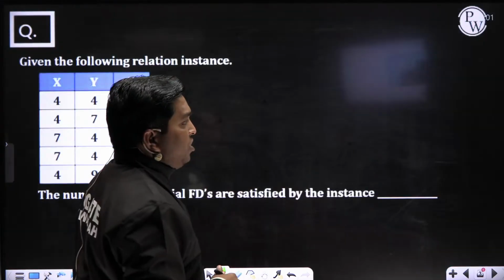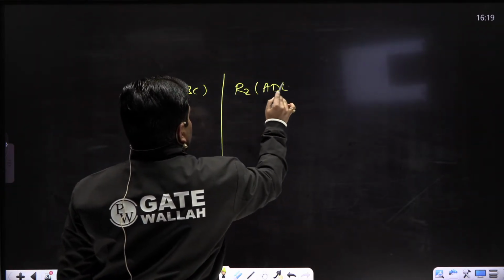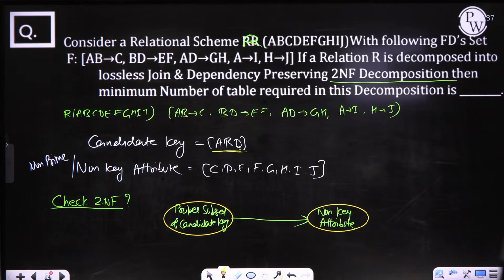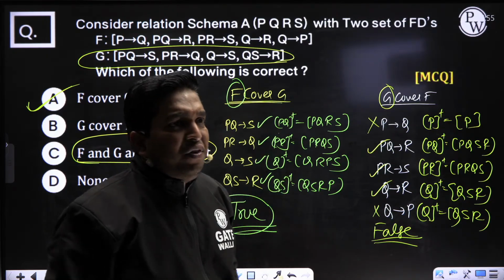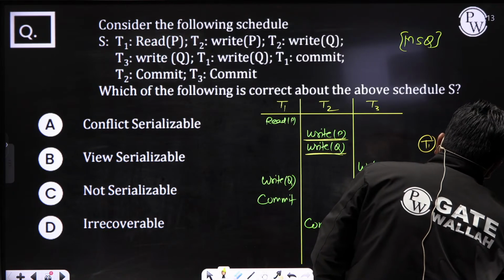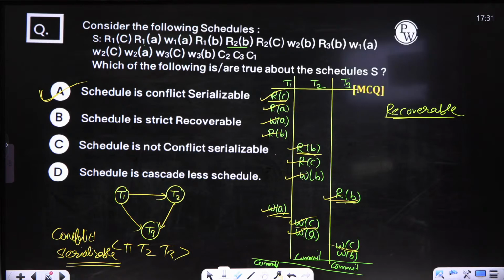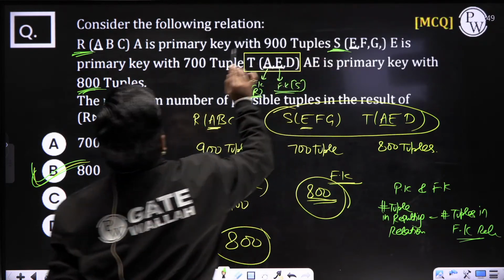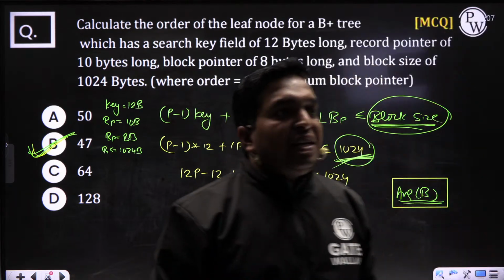DBMS | CS & IT | Revision Through Questions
✅ Class Notes
✅ DPP PDFs